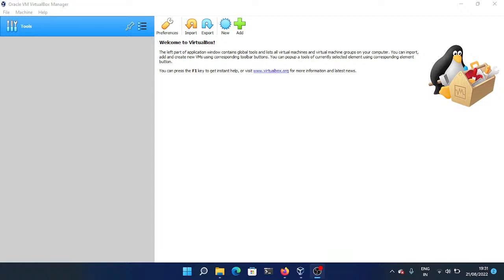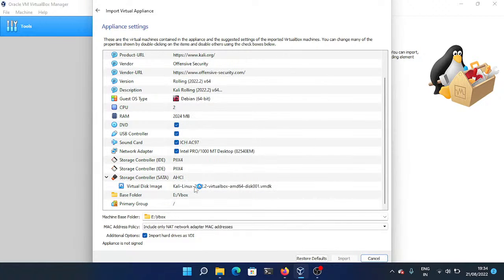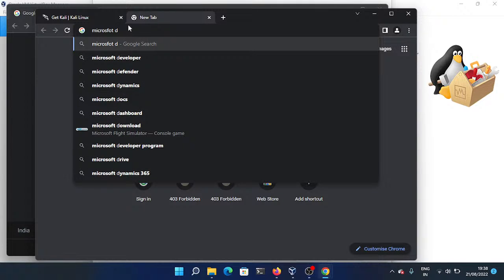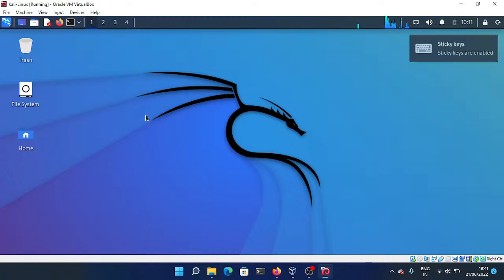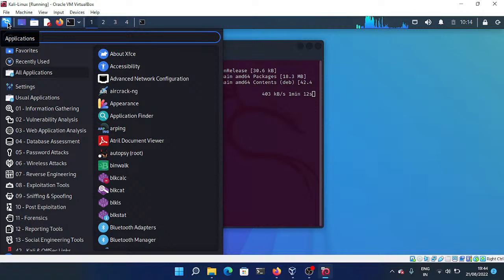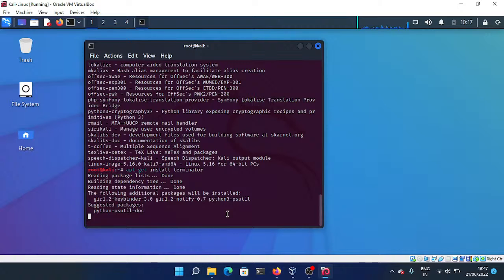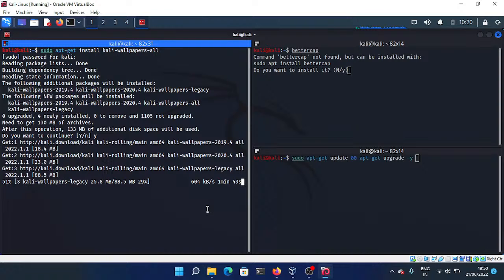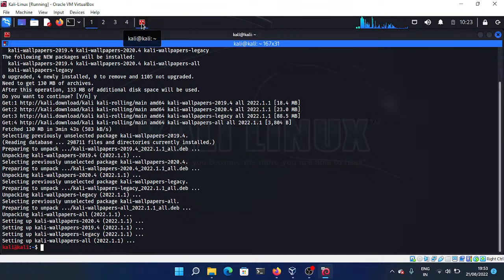Cybersecurity Lab-setup and playing around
This is a basic lab-building and in cybersecurity